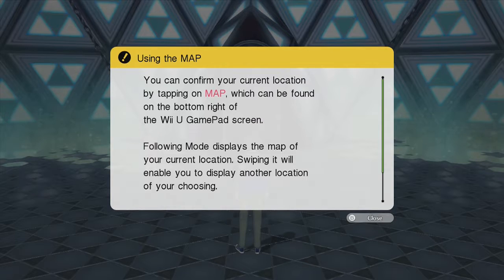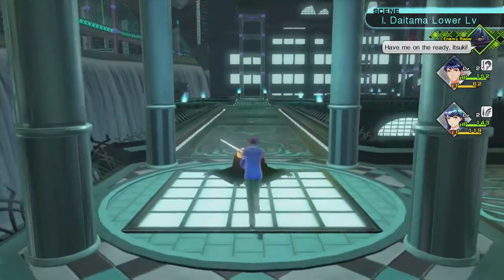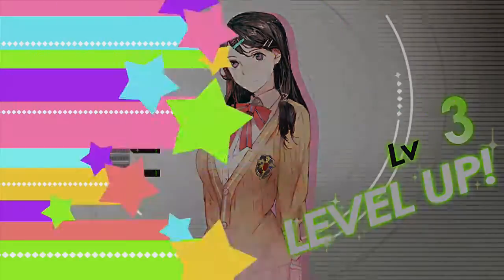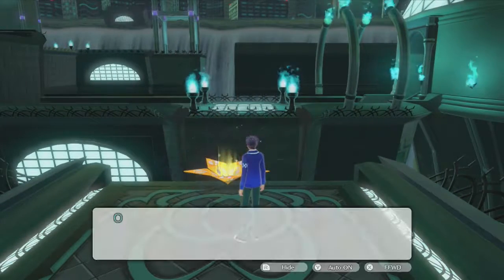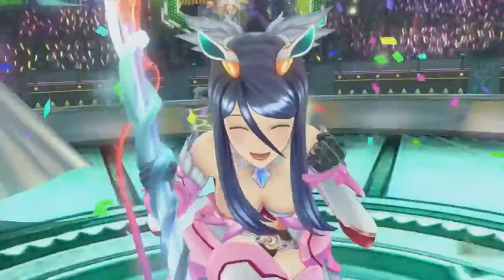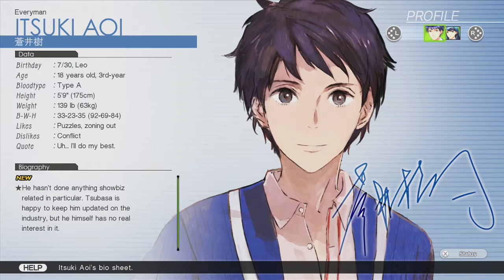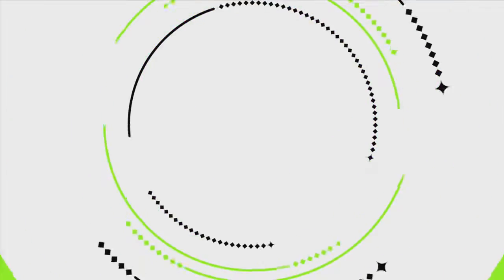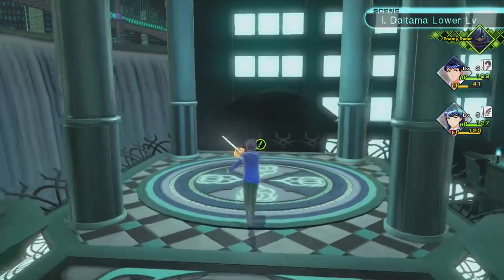Jared Stumbles Through Tokyo Mirage Sessions ♯FE! Part 4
This is my playthrough of Tokyo Mirage Sessions ♯FE on the Nintendo Wii U. Enjoy!